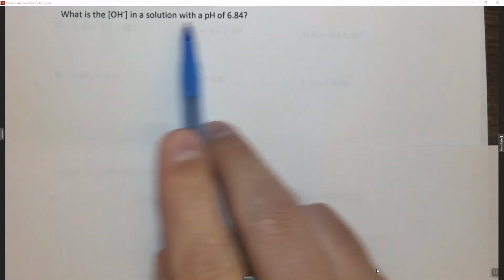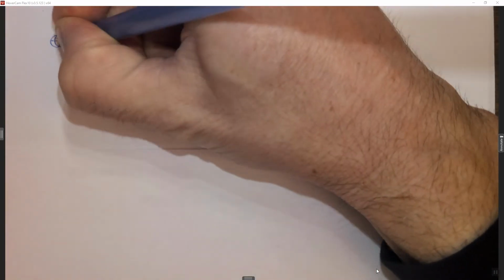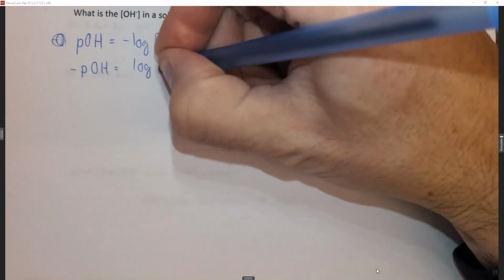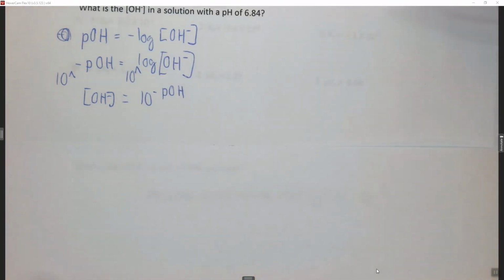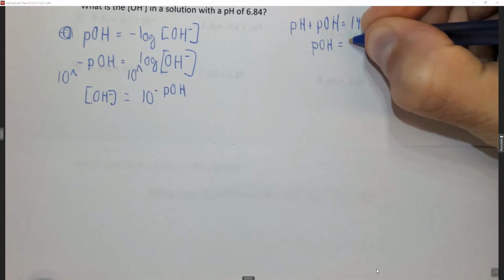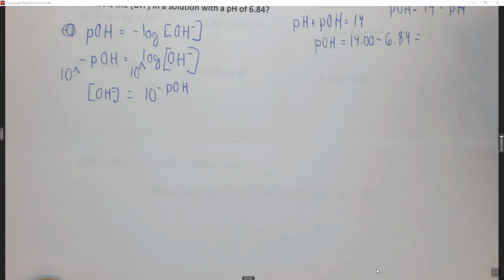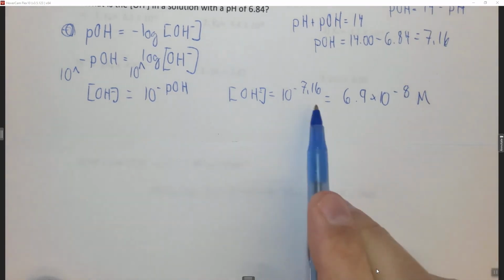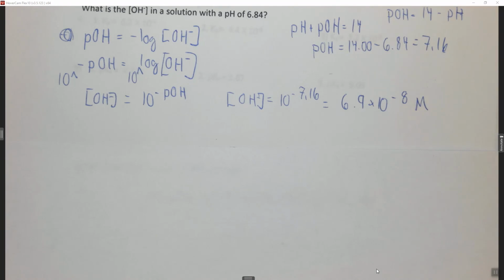CH14Q7 OH from pH